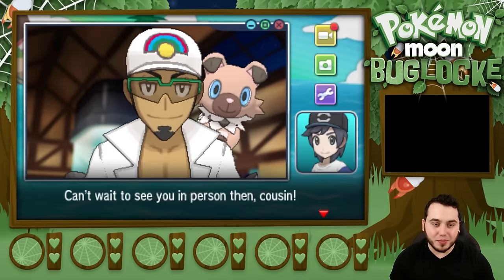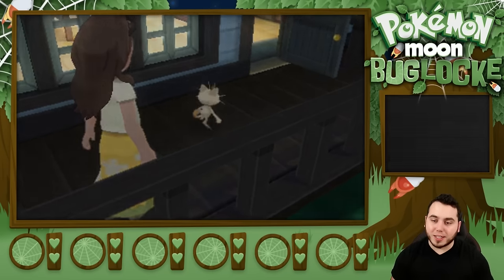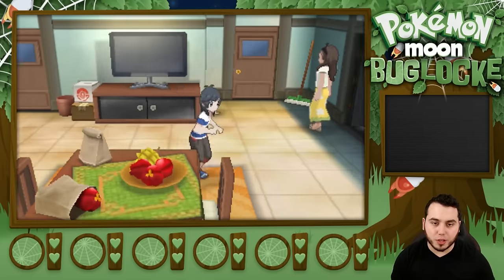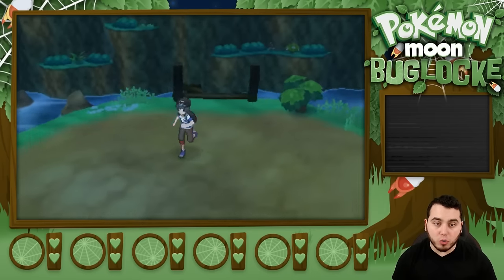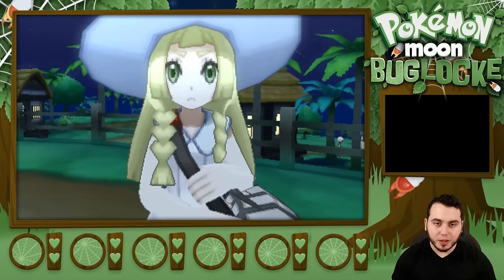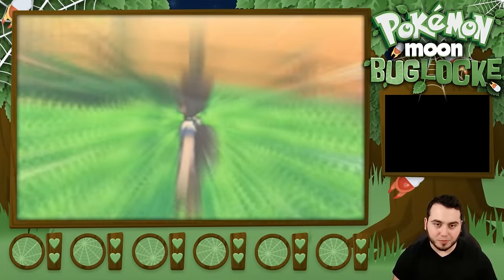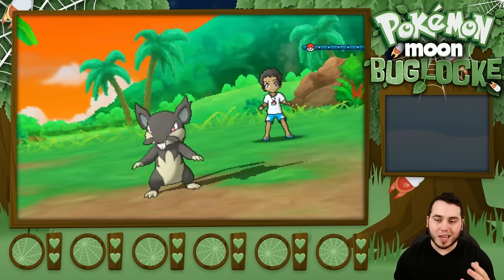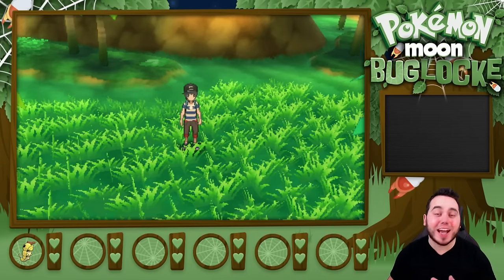SHINY ALREADY?! Pokémon Sun and Moon BugLocke Let's Play with aDrive! Episode 1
Welcome to the first ever Pokemon Sun and Moon BugLocke Let's Play with aDrive! On this series I'll be traveling across the Alola Region using only Bug Type Pokemon!

Question of the Day: What Starter are you Choosing? Litten, Rowlet, or Popplio?

Rules:
-Catch 1 of each Bug Pokemon
-Each Bug Pokemon has 2 Lives
-If a Pokemon loses both lives it is removed from the playthrough
-Nickname all Pokemon